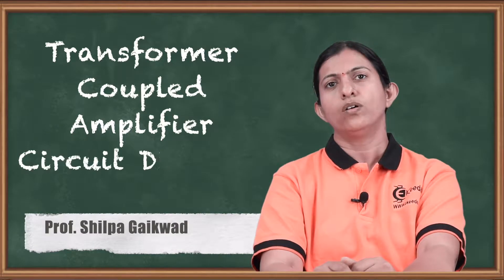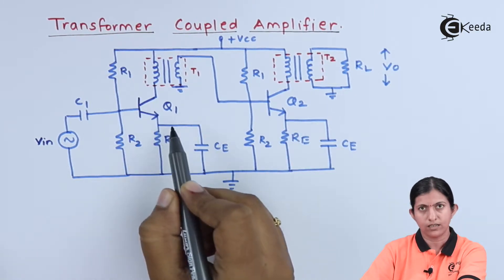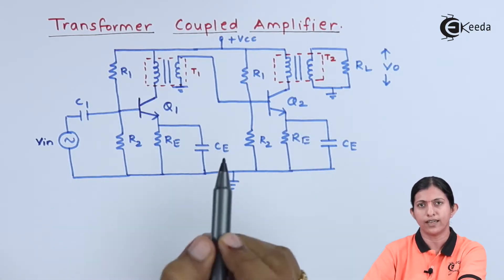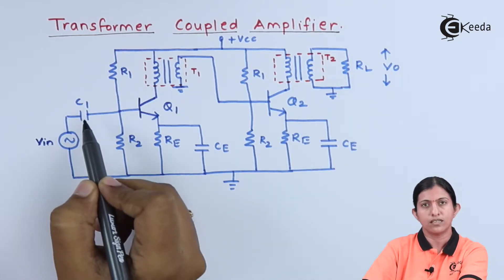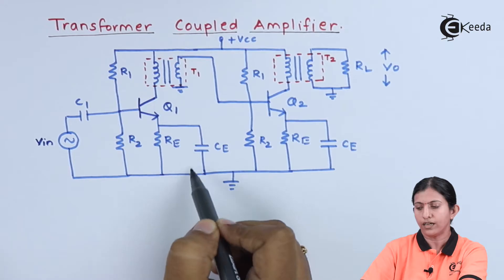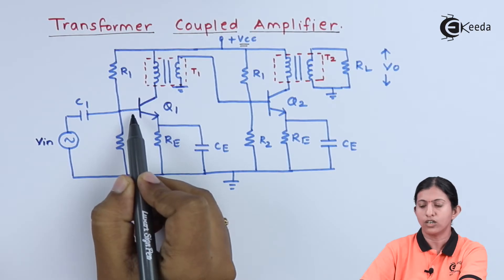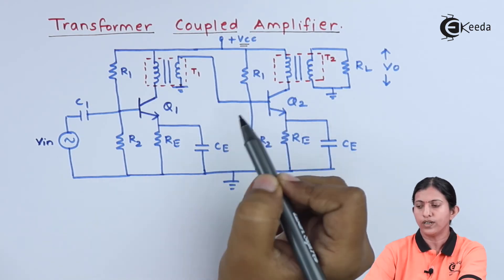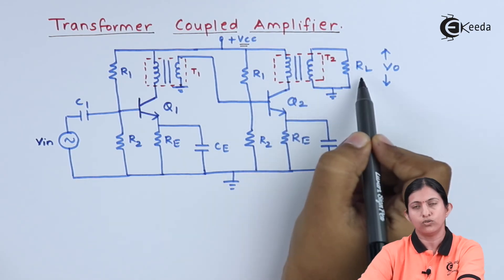Transformer Coupled Amplifier Circuit Diagram - Low Power Amplifiers - Applied Electronics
Video Name - Transformer Coupled Amplifier Circuit Diagram

Chapter - Low Power Amplifiers

Happy Learning!